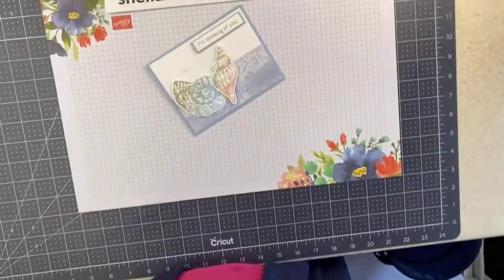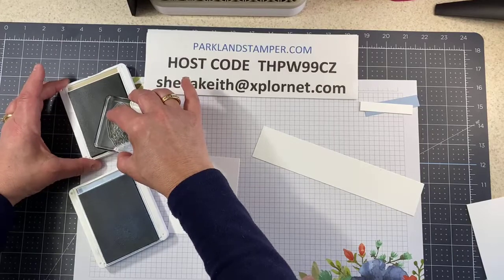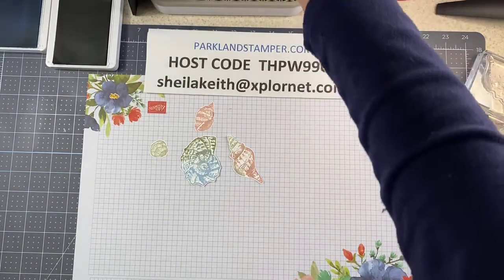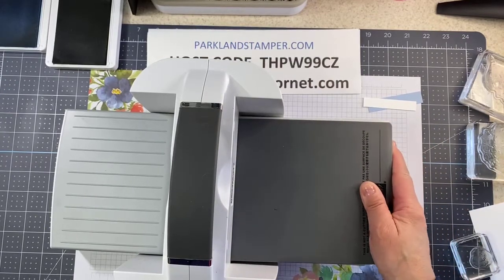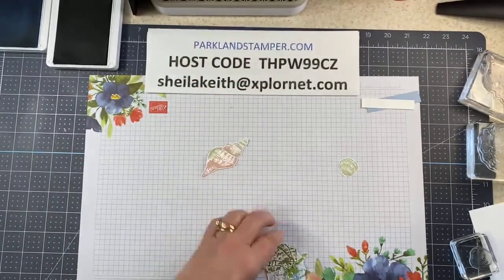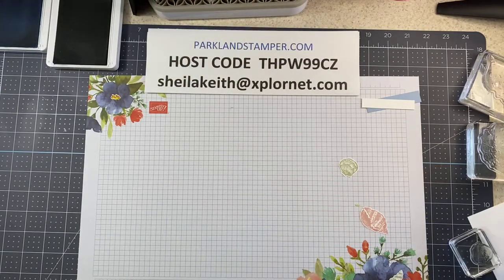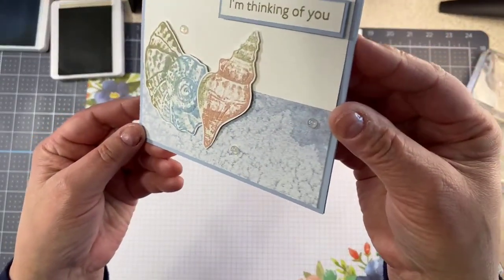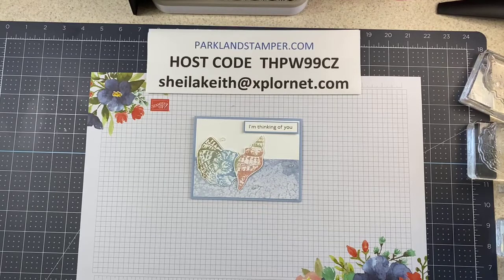Sand & Sea with Embossed Elements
Creating a card using the stamp set, embossing folder and designer series paper from Stampin' Up!s Sand and Sea Suite of products.